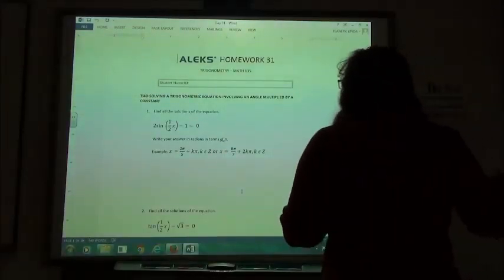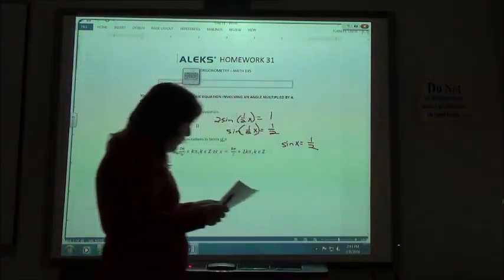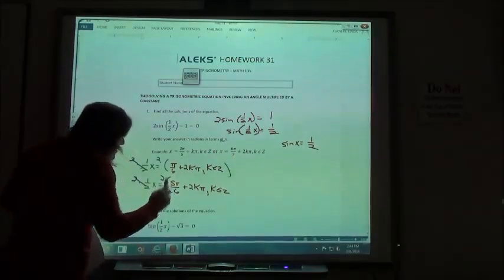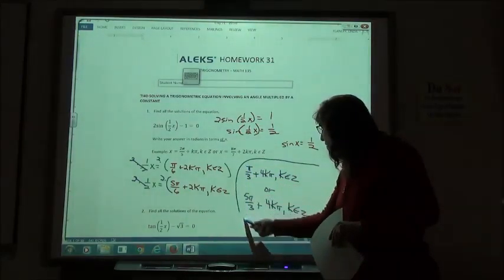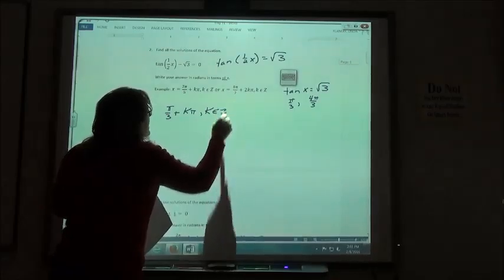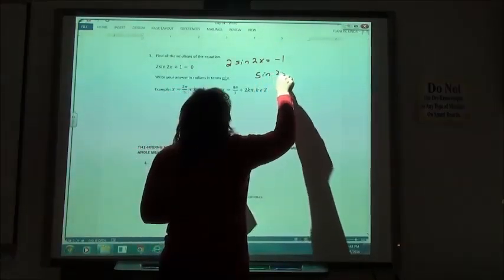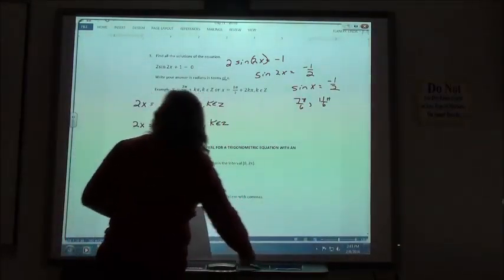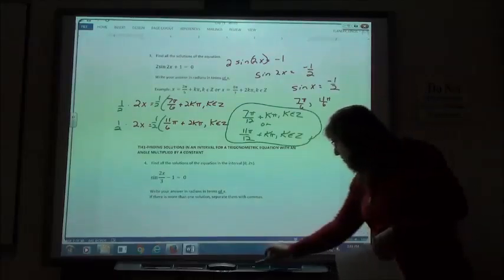T TI40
College Alg.